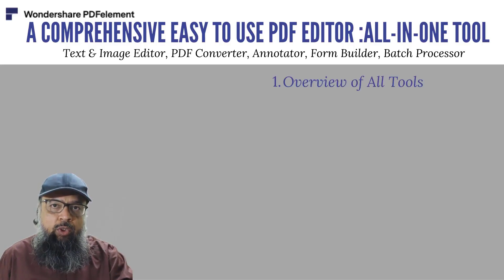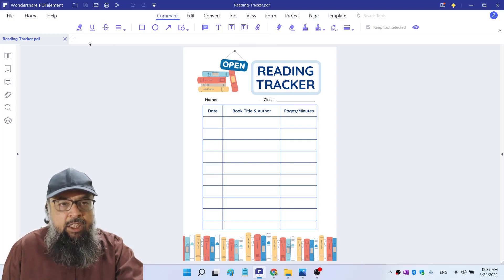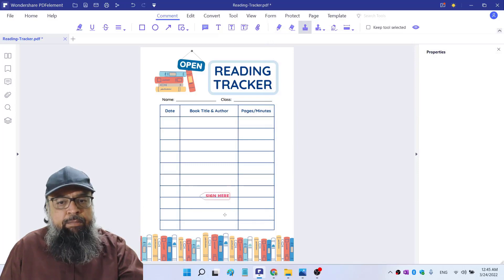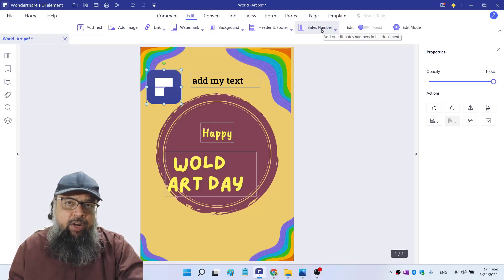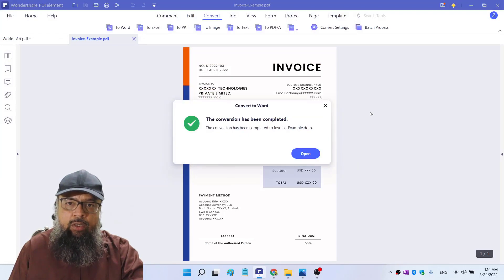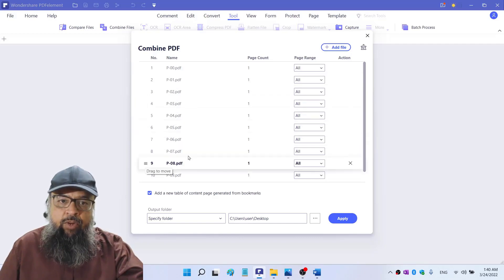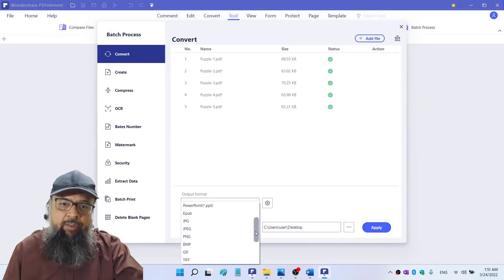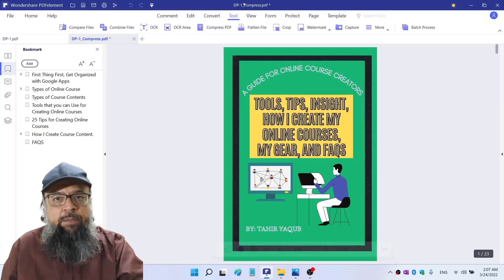A PDF Editor, Converter, Scan to Text Tool | Wondershare PDFelement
PDFelement is an all-in-one smart PDF editor, which offers the easiest way to create, edit, convert, annotate, sign PDF documents on Windows and Mac, IOS, Android. PDFelement is the best Acrobat Alternative and a simple PDF editor to maximize your document productivity.

Wondershare PDFelement: A PDF Editor, Converter, Scan to Text Tool
In this video, I will show you a comprehensive pdf editor by a reputable company wondershare. This is Wondershare PDFelement which has many pdf editing and annotating tools integrated into one complete pdf editor. The video contains step-by-step over the shoulder example of using PDFelement. After the brief overview of all the pdf annotation tools available in this pdf editor, I will give you practical demonstration of how to use PDFelement.
I will show you how to edit text and images, how to convert pdf to word fiel, how to combine pdf files into a single pdf document, how to use bates numbering, how to watermark a pdf, how to batch process pdf files into ebook format epub and how to compress a pdf file to get a smaller pdf file. The time stamp of the video is given below:

Time Stamp of the Video Chapters:
Introduction 00:00
download wondershare pdfelement 02:40
Text Editing of PDF file 03:30
Tools for Annotating PDF file 03:50
3 Text tools 04:40
How to change font and font size 05:15
How to delete pdf annotation 05:25
How to insert stamps in your pdf file 05:40
Image editing in pdfelement 06:25
Bates numbering in pdf file 08:00
How to add watermark to a pdf file 09:00
How to convert pdf to different formats such as word 09:45
How to compare pdf files 10:50
How to merge pdf files 11:55
Batch processing pdf files 13:00
How text to scan works (OCR) 14:08
How to compress pdf files 15:25